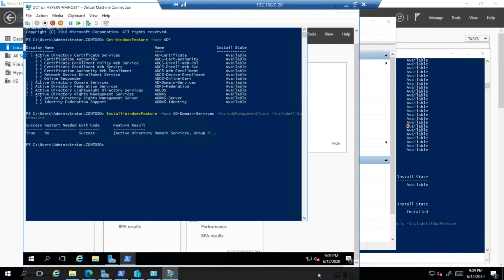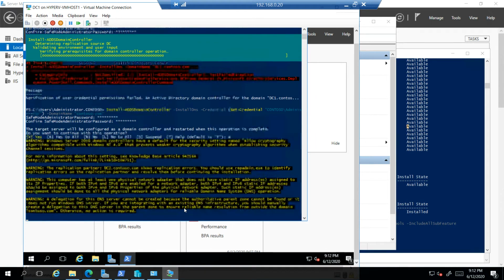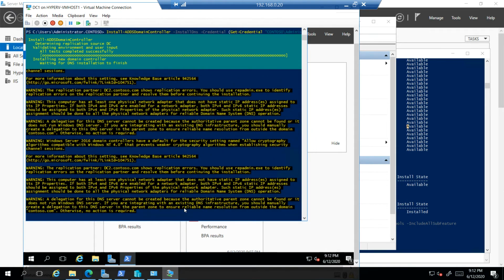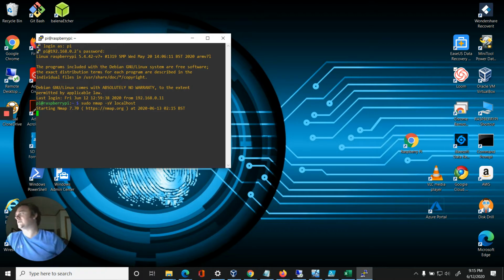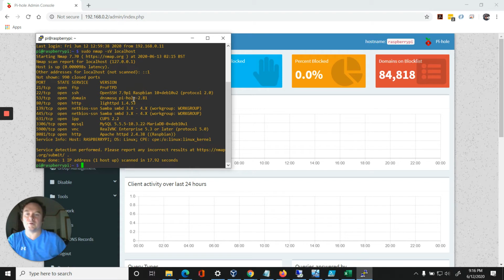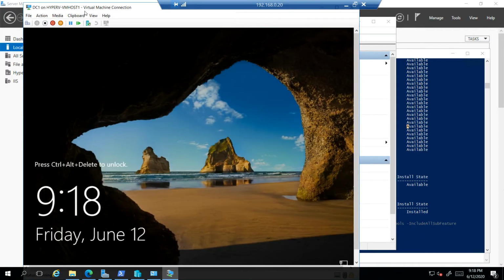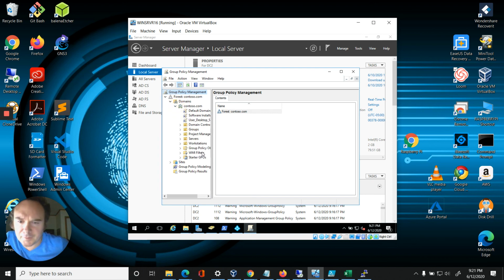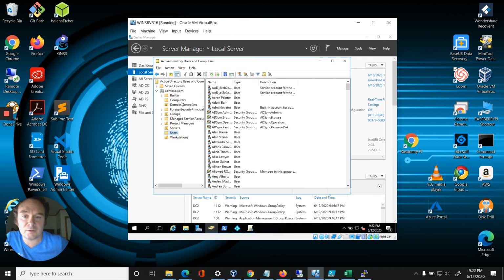How to Build a Virtual Machine - Part 5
Applicable for those interested in using Hyper-V as a virtualization platform. This is the fifth video in this series on how to build a virtual machine domain controller  to administer user accounts on a corporate network.

How to install ADDS and promote Windows Server 2016 to a domain controller.

The next installment will include a series on how to integrate Active Directory Certificate Authority, ADFS, and identity management through Office 365.